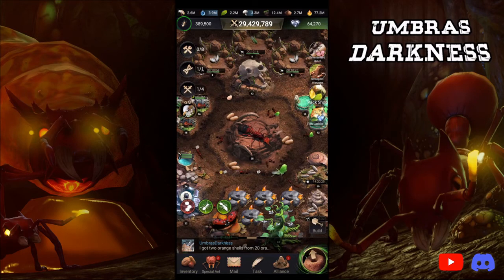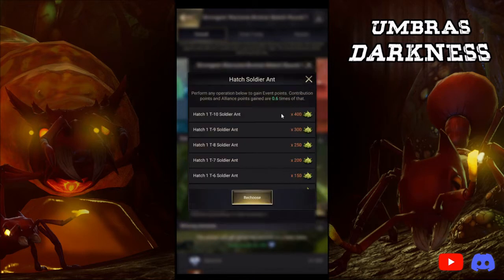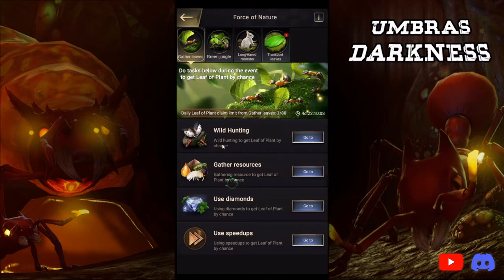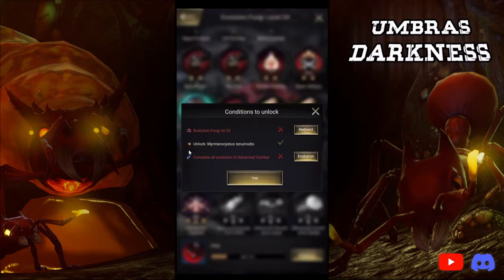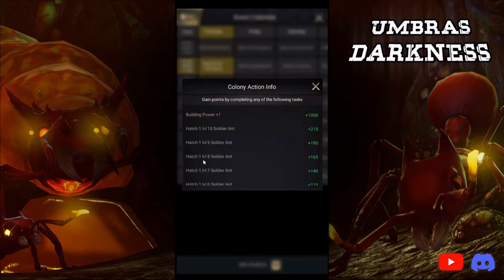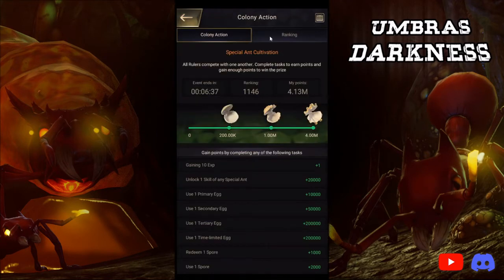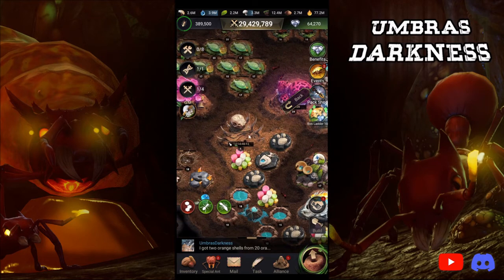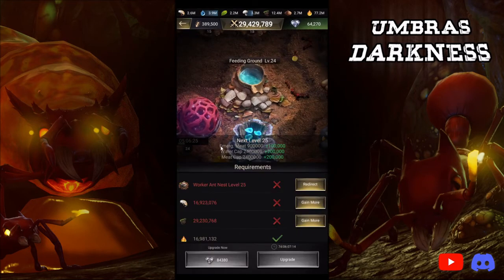SvS Anthill Hatching Day Tips and Tricks Part Five of SvS Guide in The Ants: Underground Kingdom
This Video's is part three on a multi-day series covering each day of SvS in depth. I hope y'all enjoy the content and are able to follow along. If there's any formatting you'd like changed before the next video please let me know!

In this video we show you how I go about doing hatch day, and how I prep for it. We talk about the most efficient use of raspberries and an easy way to turn speed ups into more resources!

Discord Name:
UmbrasDarkness#4473